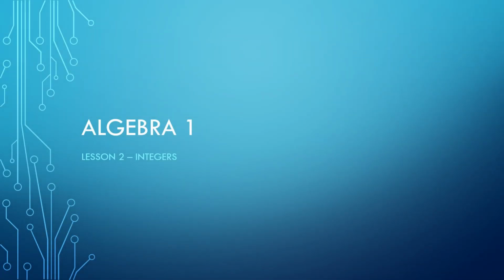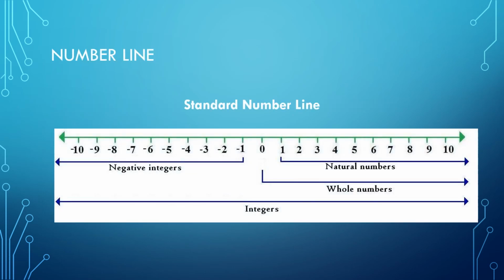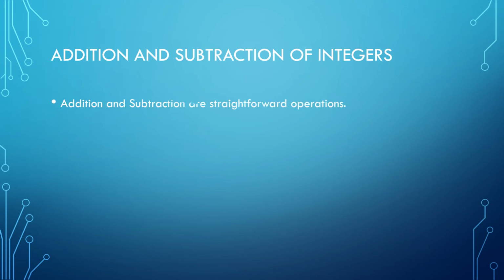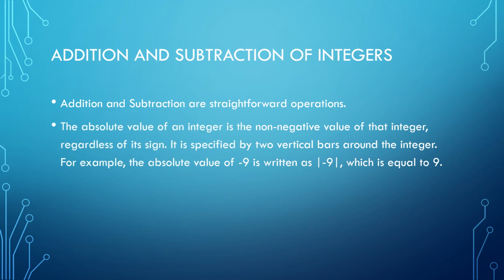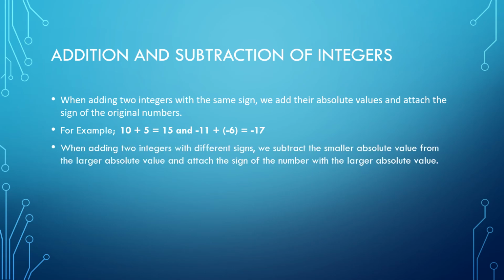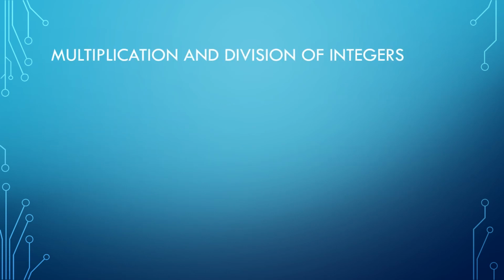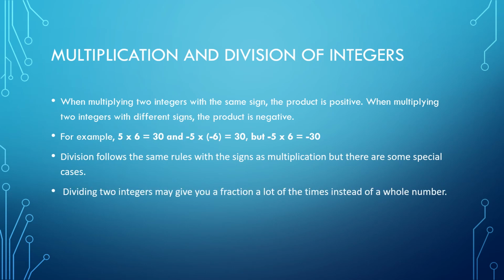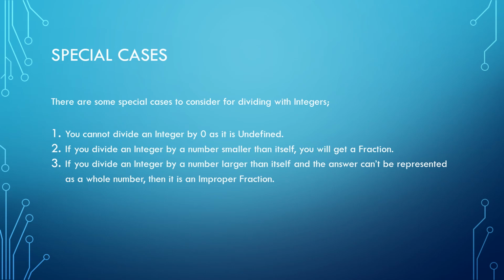Algebra 1 - Lesson 2 - Integers